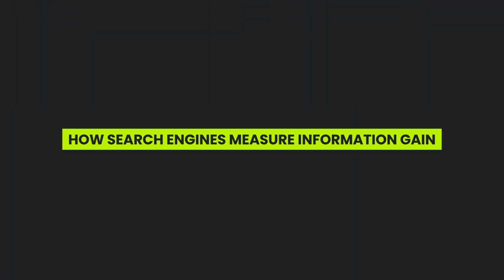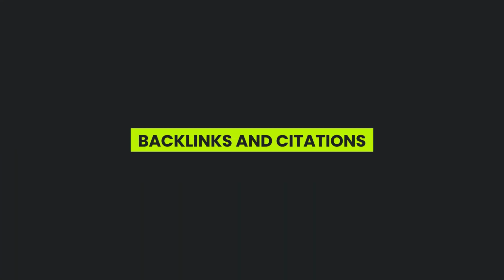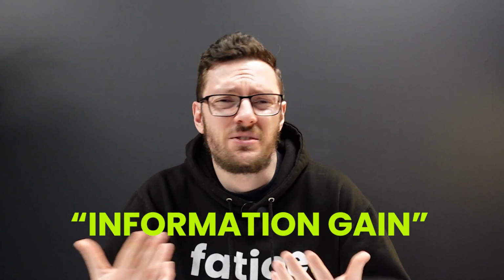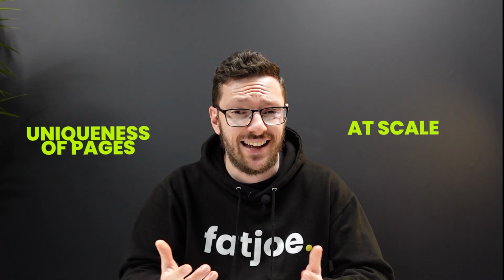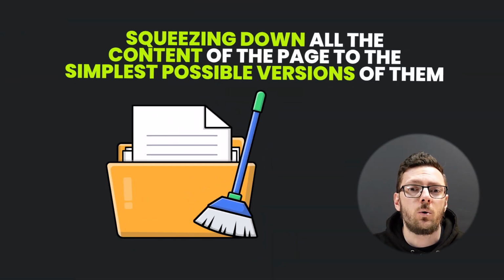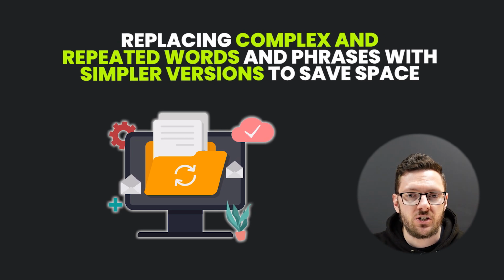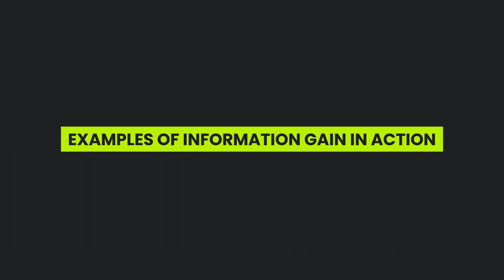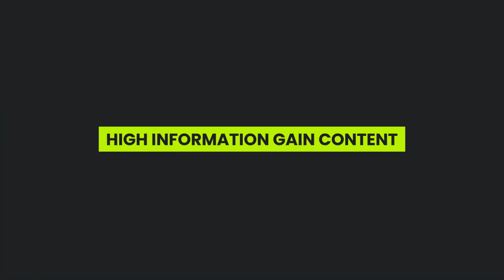Information Gain In SEO (This Is How You Beat AI Content)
Learn more about what is Information Gain in SEO and how you can use Information Gain in your content to beat both your competitors and AI.

It has never been harder to stand out in a sea of AI content, but with Information Gain you can give your content the winning edge.

Follow FATJOE for more SEO, marketing and outsourcing advice.